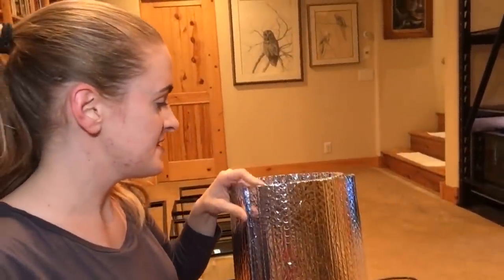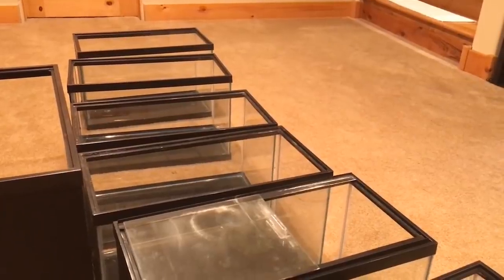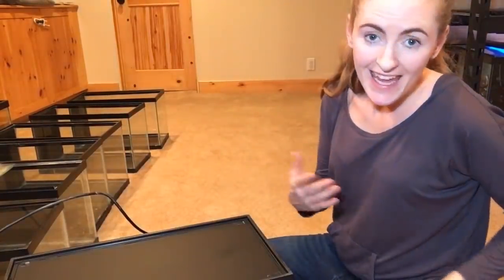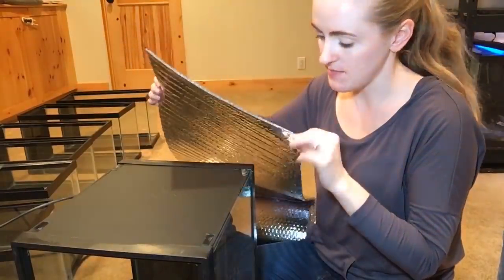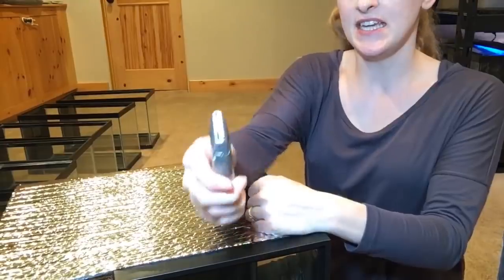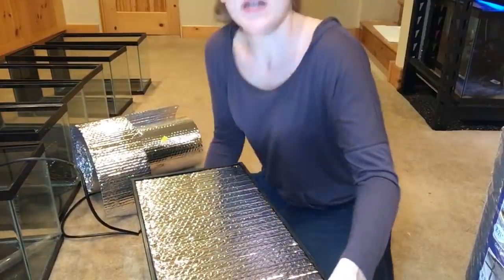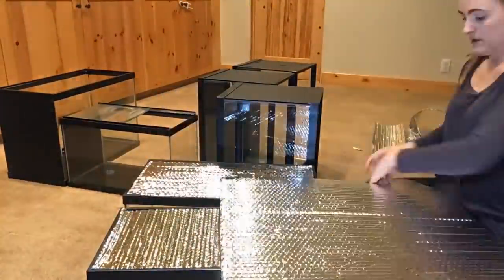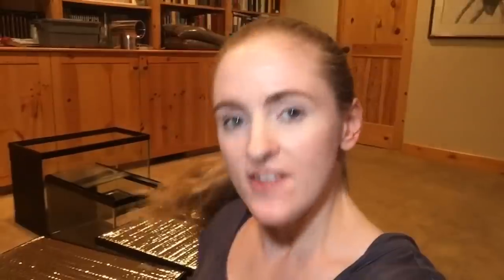Insulating Fish Tanks for Savings! - February Daily Vlog Challenge #24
Hey guys! I'm insulatng fish tanks tonight to save on my electricity bills. I have a lot of tanks, and most of them are heated. I figured that insulating the two not-visible sides can only help save electricity in the long run! What do you think?
► Instagram! @simplybettafish
► Tiktok! @simplybettafish